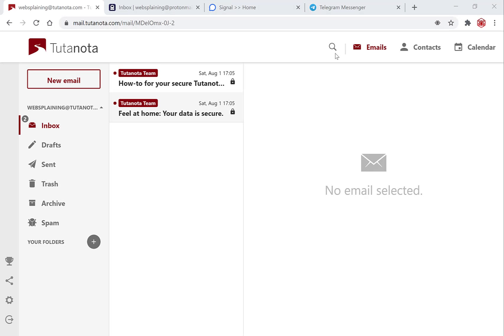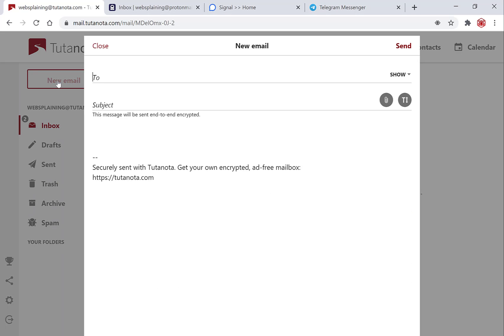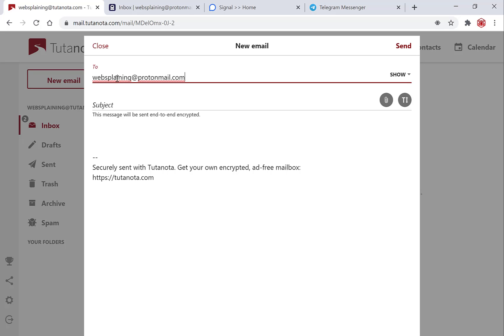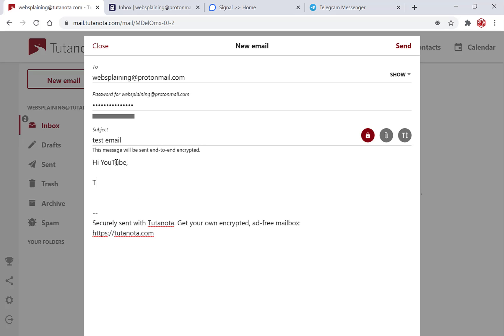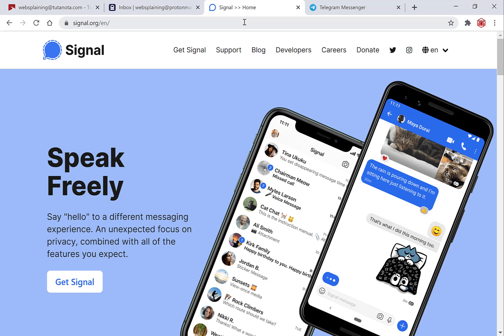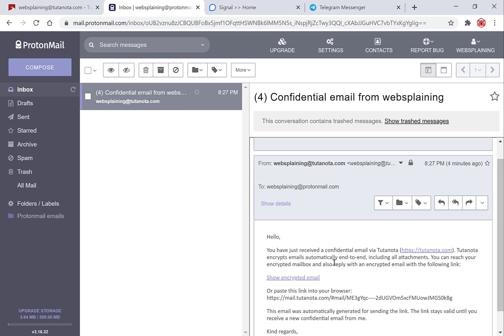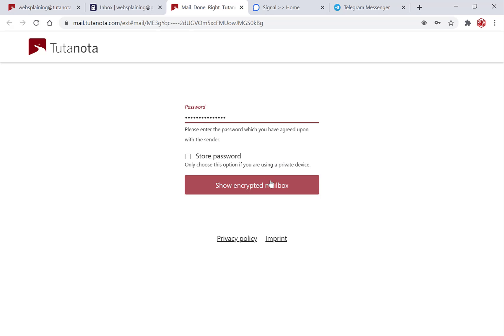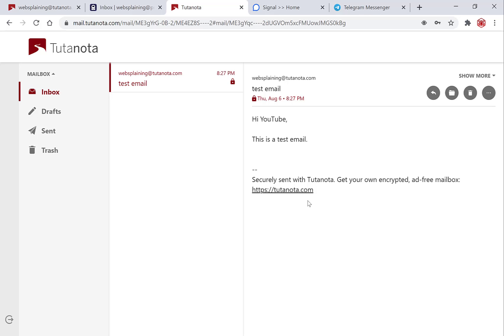How to Send Encrypted Emails with Tutanota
In this video I show you how you can encrypt emails to send to non Tutanota email recipients.

Features (Taken from Tutanota.com)

Encrypted Email
With end-to-end encryption and 2FA, your emails have never been more secure. The built-in encryption guarantees that your mailbox belongs to you: Nobody can decrypt or read your data.

Open Source
Tutanota is open source so security experts can verify the code that protects your emails.

Available on all Devices
With apps for iOS and Android, your secure emails are available anytime.

Free Secure Email without Ads

Free Encrypted Calendar